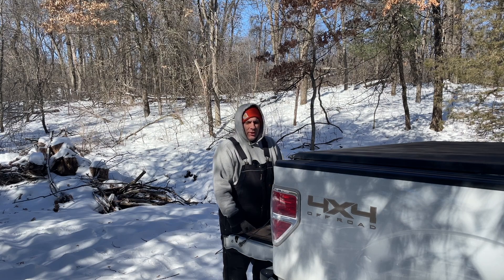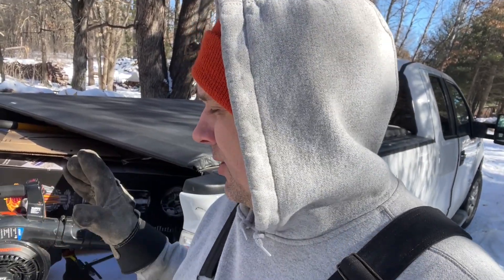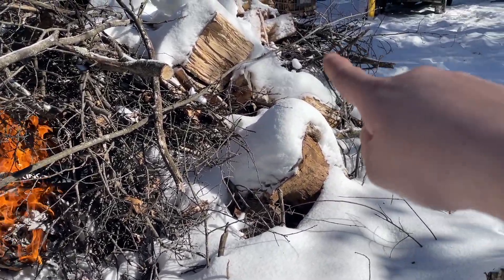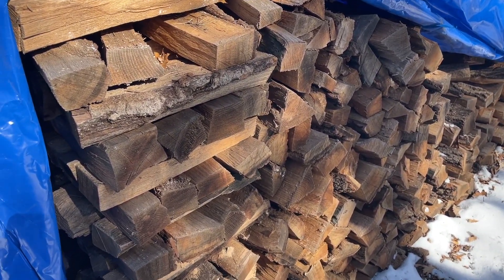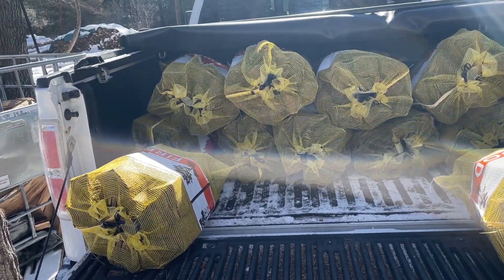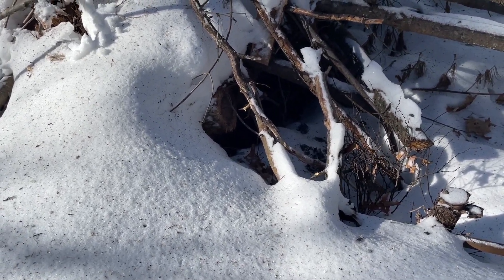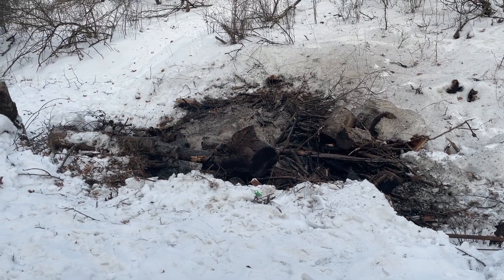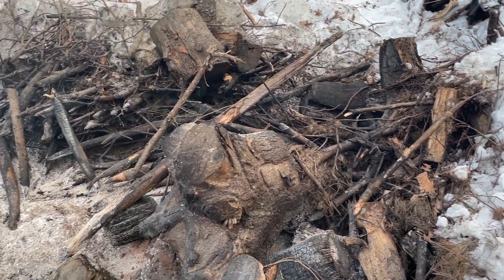Brush Pile Removal - This Should Have Worked Better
Clearing more room in the woodyard by burning up a big pile of brush. Was hoping to use the leaf blower to really get the fire going, but it didn't go as planned. Not sure what was wrong with it, it just wouldn't stay running. I also had an order for bundles to fill. It was a day of bonfires and bundles here at the Back 40 Firewood yard.

Thank you for all your support, it is greatly appreciated.